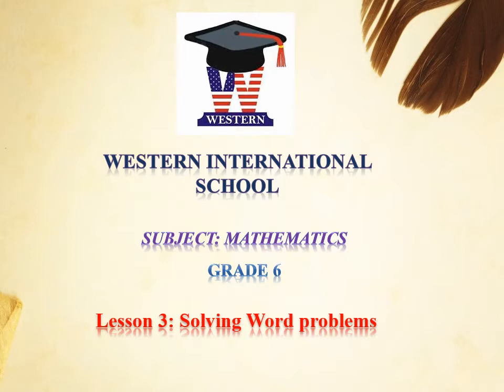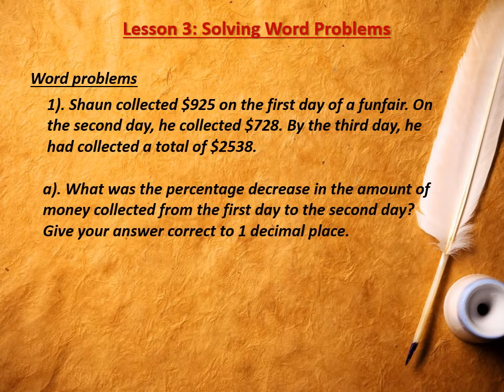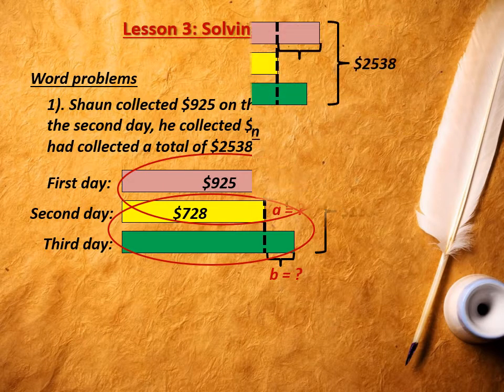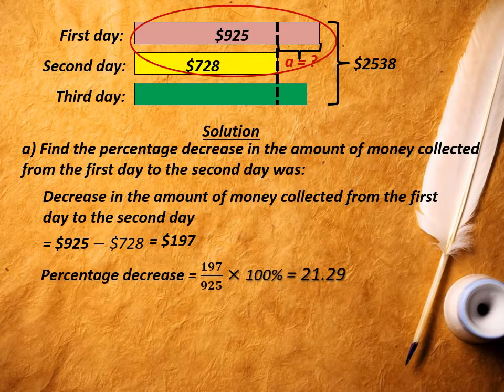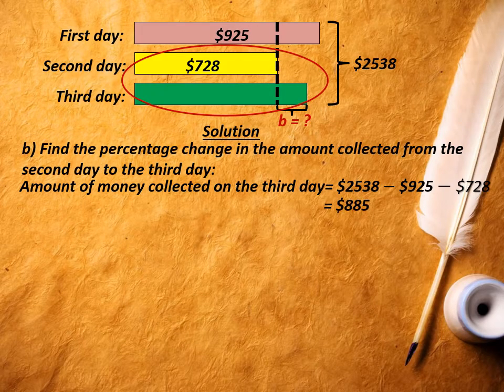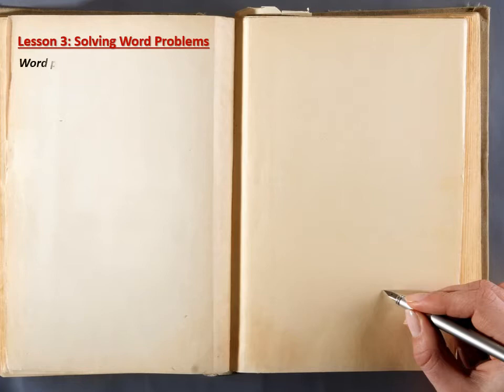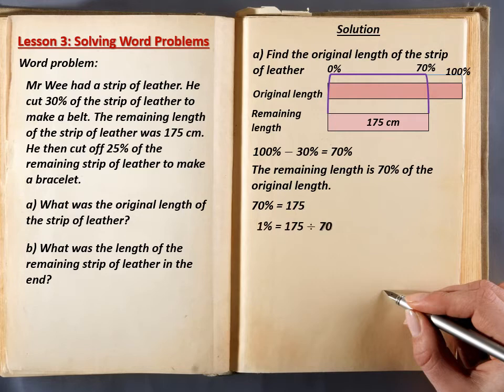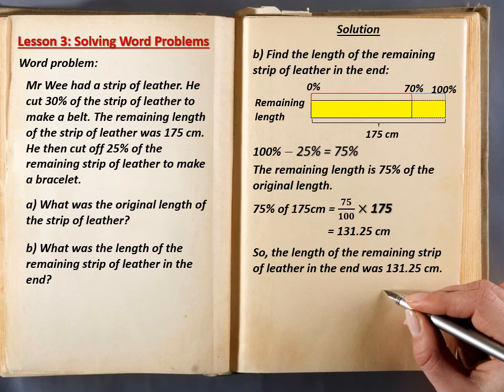Lesson 3: Solving Word Problems